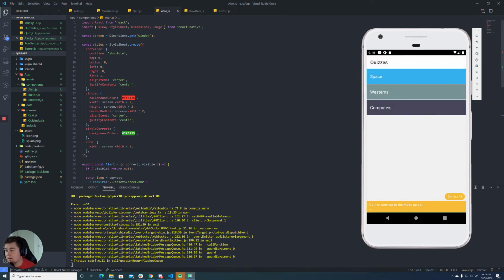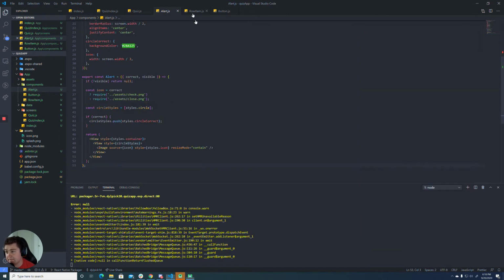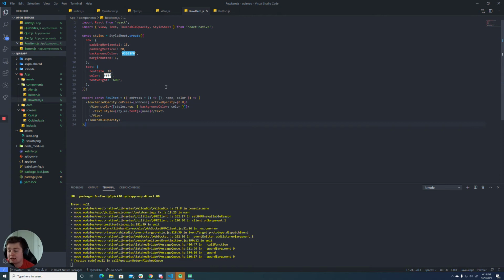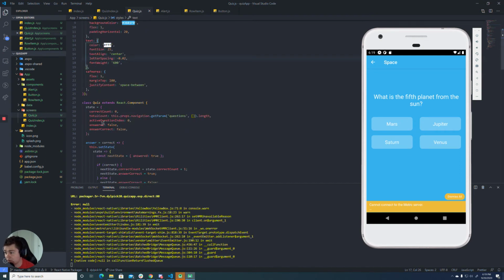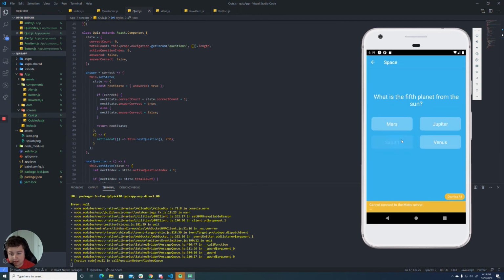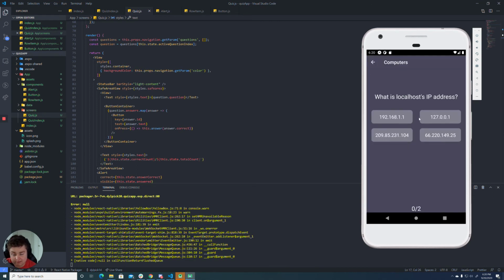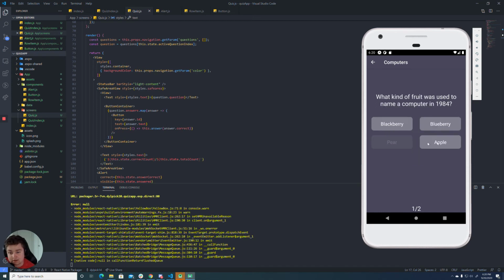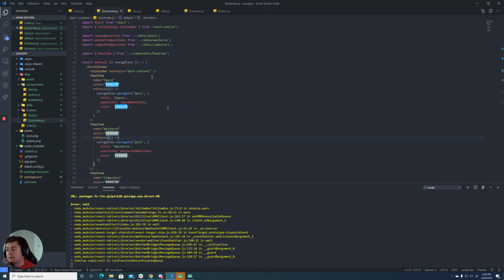CS 440 Mobile App Development Quiz App 3